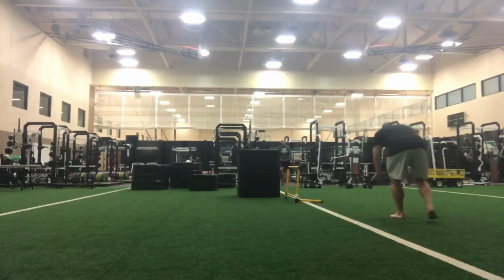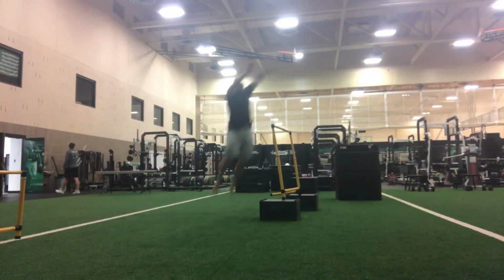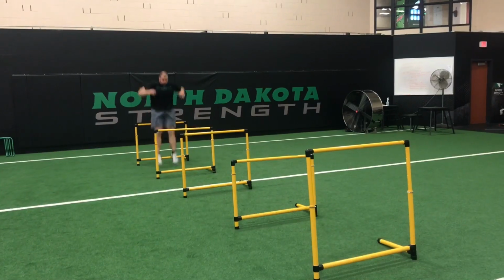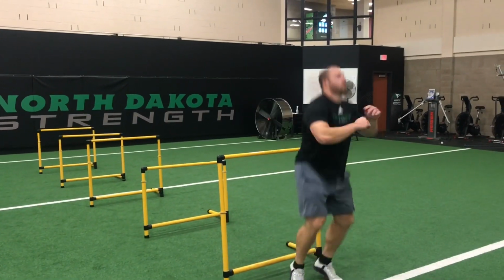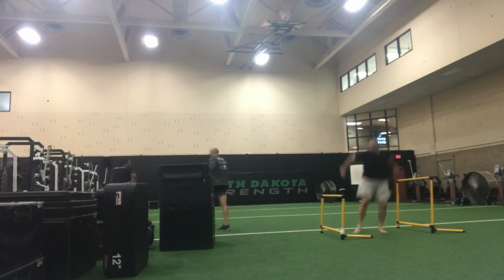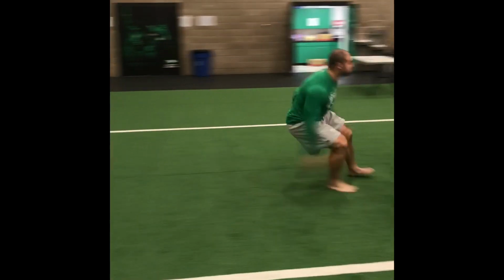Free Jumps: Better way to improve jumping ability